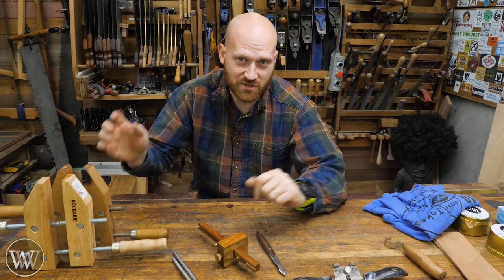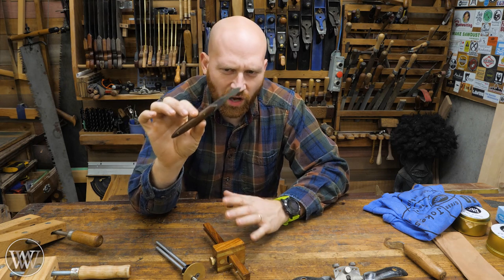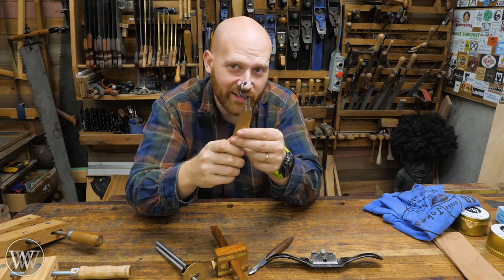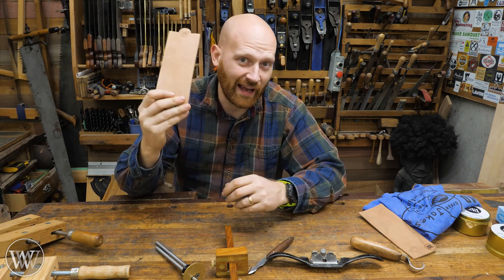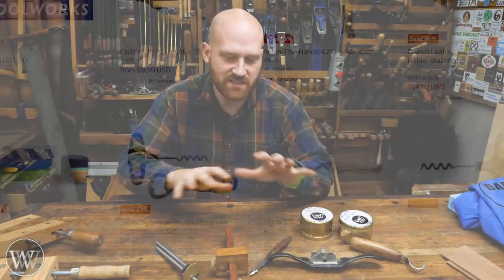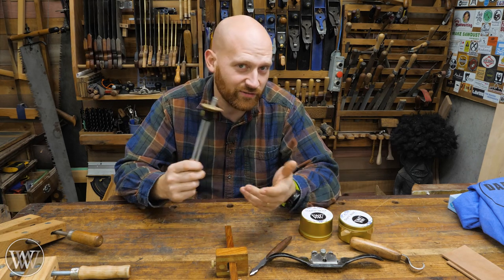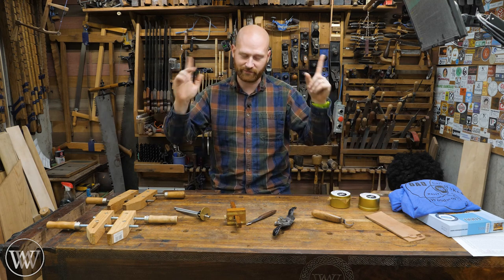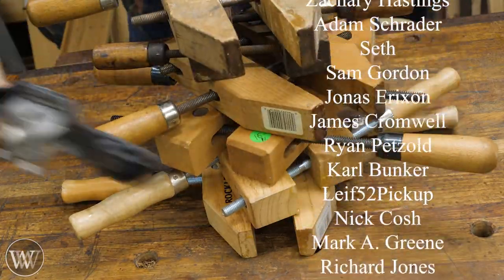2020 Woodworker Gift Giving Guide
Holiday gift-giving guide for the woodworker in your life.

00:38 Clamps
01:04 Marking Gauge
01:23 mortice gauge
02:16 Marking Knife
01:39 Spokeshave
02:08 Hook Knife
02:33 Strop
02:57 Paste Wax
03:19 Wood By Wright Puzzle
03:28 My Amazon list
03:42 Tay Tools List
04:01 Ciber Monday Sale

Tomás Kelly
Aaron Fenn
Adam Nester
Bryan Fulmer
Tom West
Andrew Wilson
Travis Reese